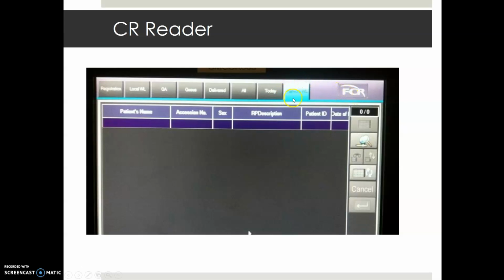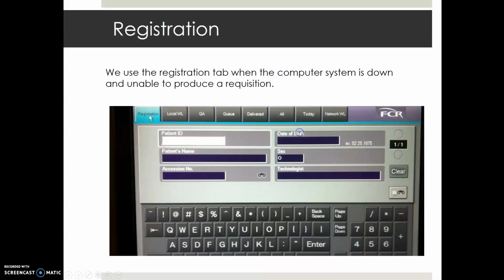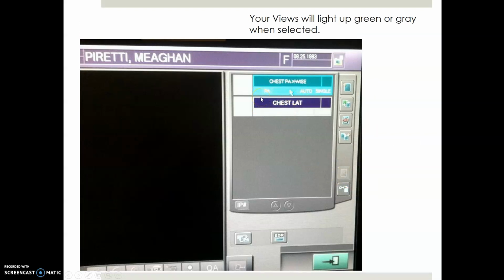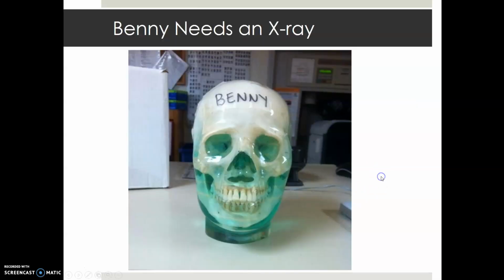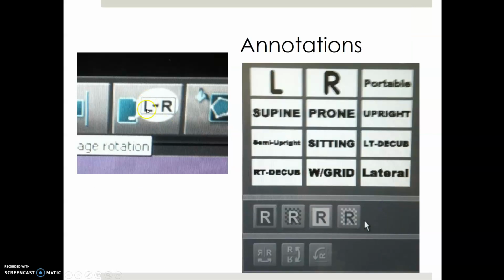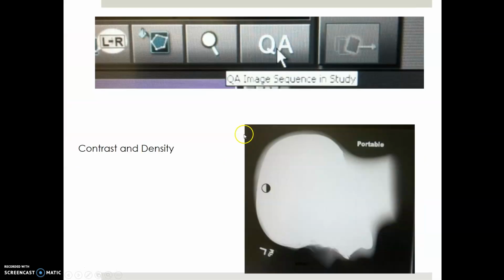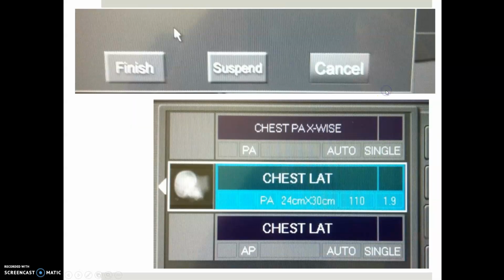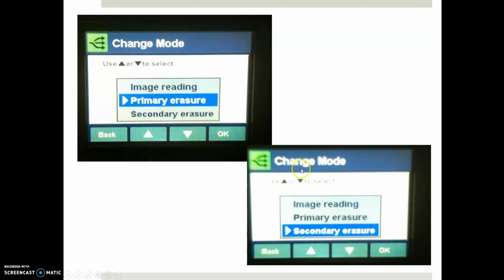Fuji CR processor